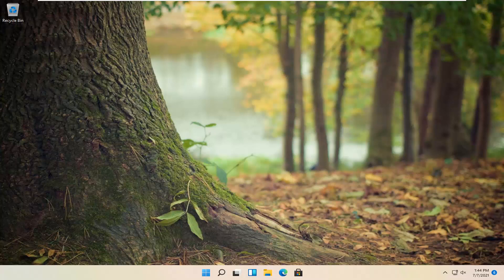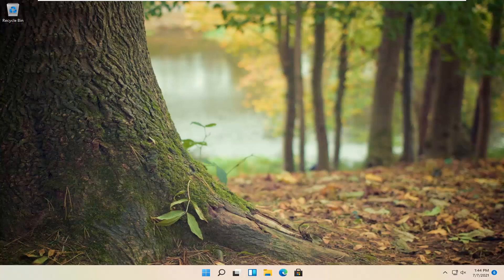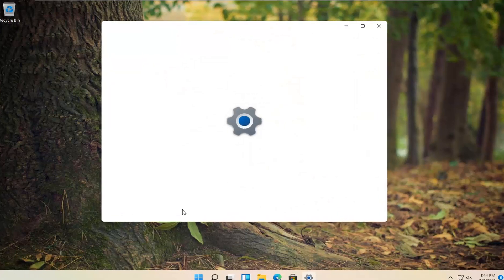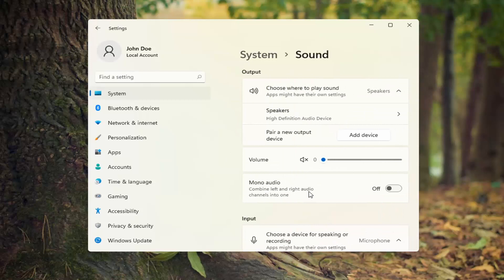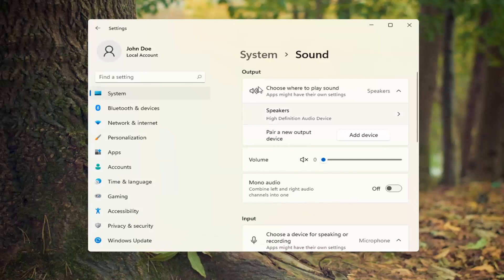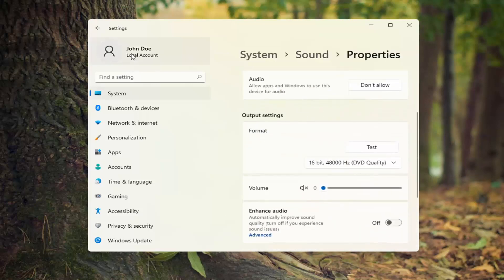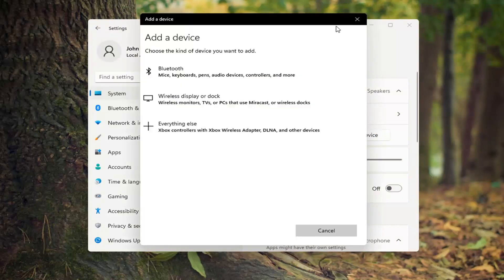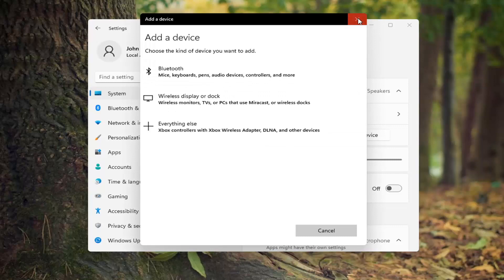How to Change Sound Output Windows 11 (HDMI, Headphones, Optical Out)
Windows is great at a lot of things. Handling its sound devices is not one of them. Despite the fact that most desktop PCs come with multiple sound output options (standard stereo, surround, front and rear, and so on), it’s still a pain to actually switch between them. Let’s see if we can change that.

In Windows 11, there are a number of options which you can use to change sounds for different system events, configure output and input devices, and more. Starting with Windows 11, Microsoft has added the ability to change the output audio device with the Settings app.

Windows 11 allows you to choose which output audio device to use by default in the OS. Modern PCs, laptops and tablets can use classic speakers, Bluetooth headphones and many other audio devices which you can connect simultaneously.

Issues addressed in this tutorial:
change sound output windows 11
change sound output windows 11 shortcut
how to change sound output windows 11
change sound windows 11
how to change windows sound
change sound device windows 11
how to change sound windows 11
change sound input windows 11
speakers not working windows 11
speakers not working on pc
speakers not working on computer
speakers not working after windows 11 update
speakers not working ASUS laptop
speakers not working acer laptop
speakers not working but headphones do windows 11

When you open Spotify, perhaps you’d like to use your headphones so that those you’re sharing a room with aren’t privy to your horrible taste in music. Or, maybe you’d prefer to use your desktop speakers when watching YouTube.